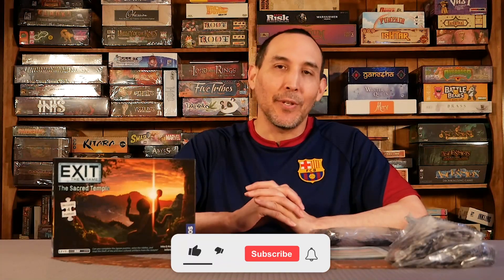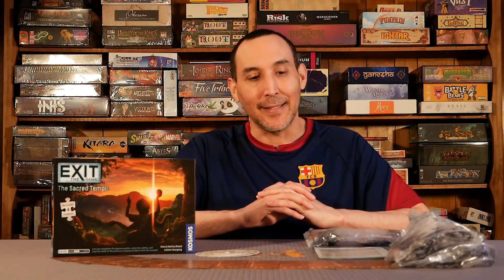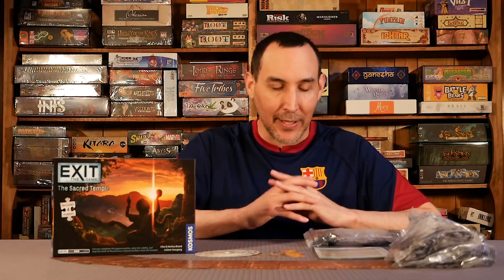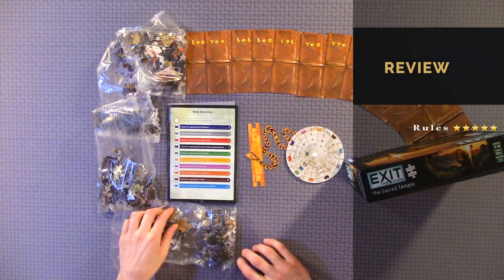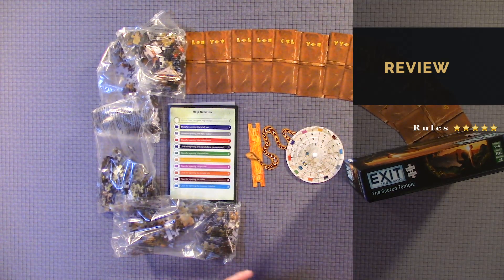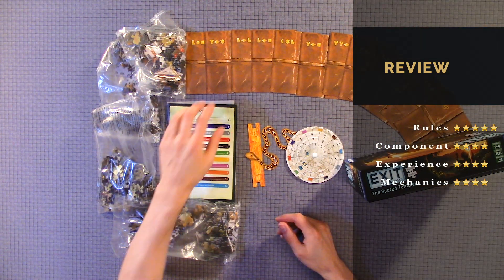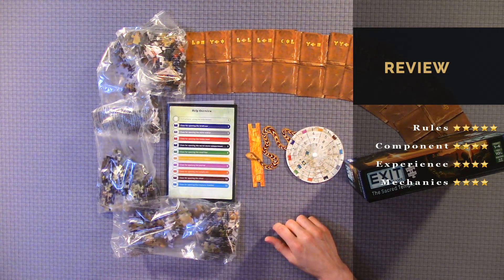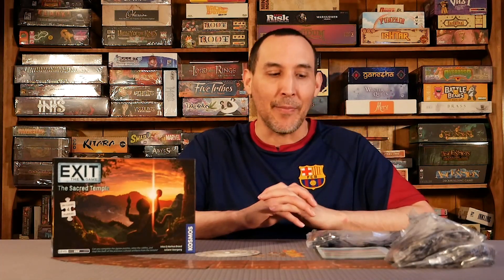Exit The Sacred Temple Review - KOSMOS